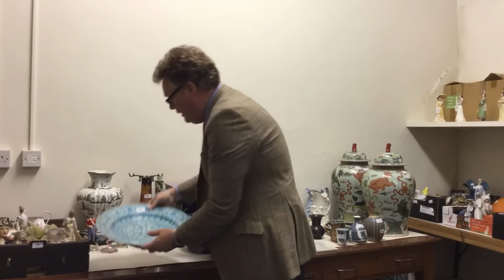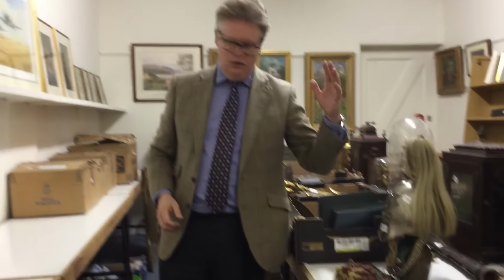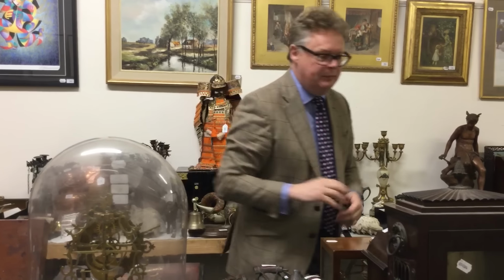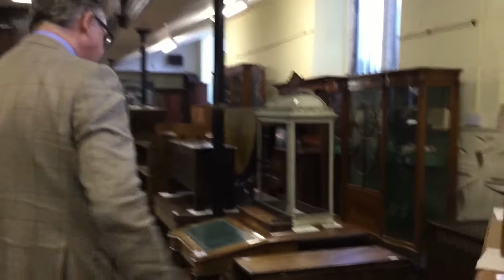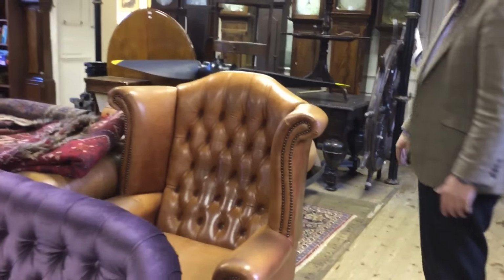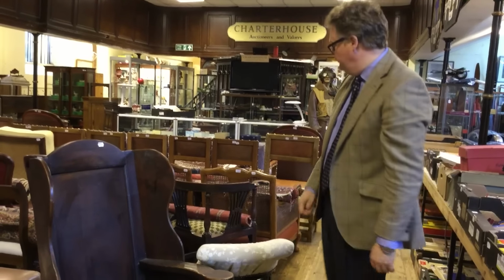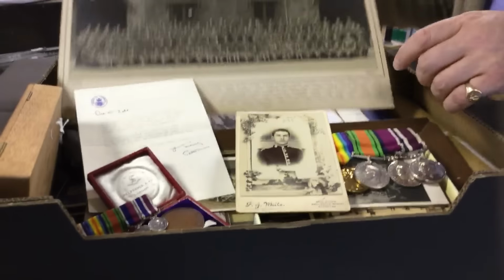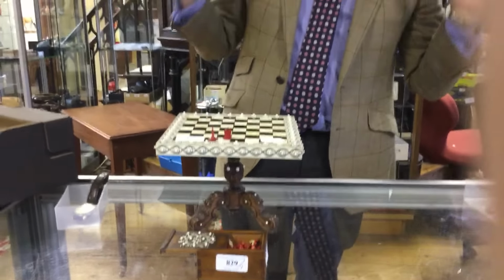Day two of our mammoth September sale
Friday September 25th